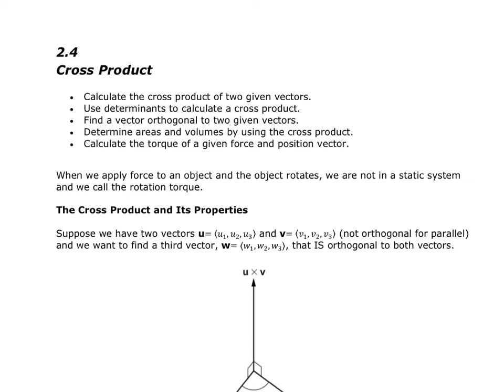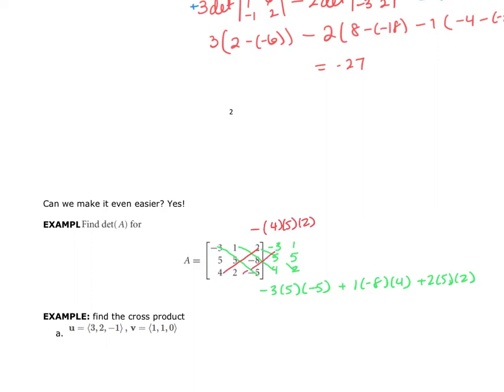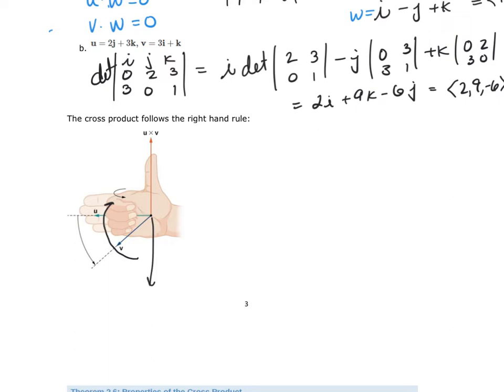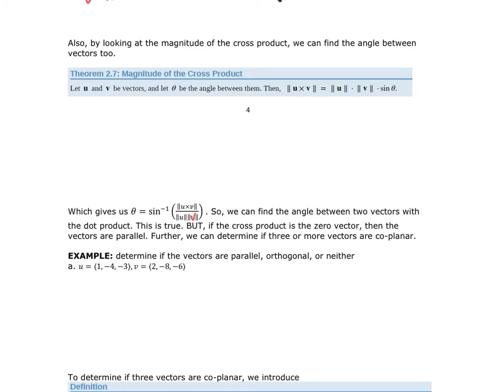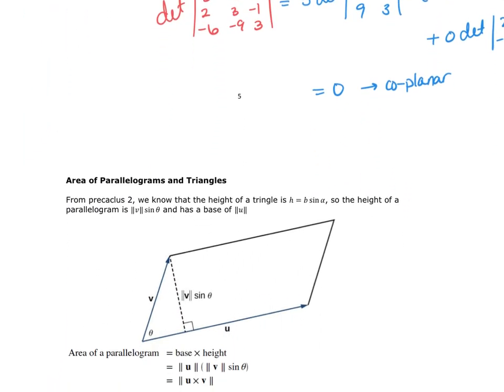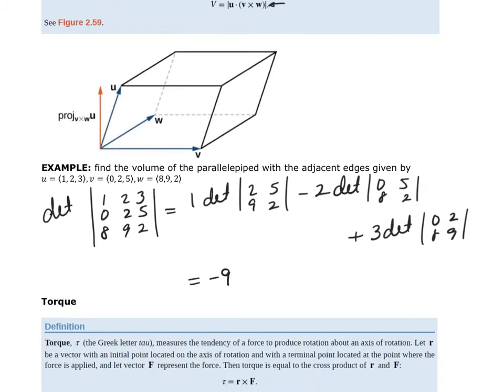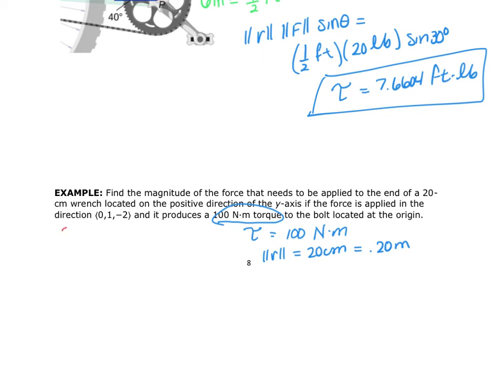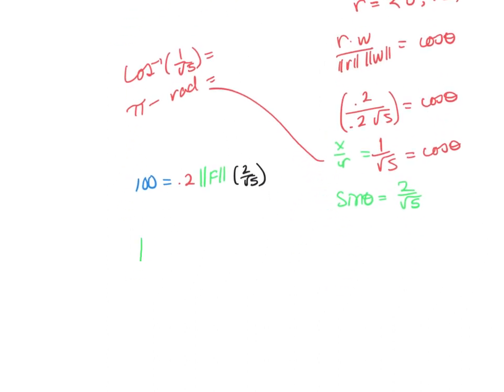MATH&163 Section 2.4 - Cross Product